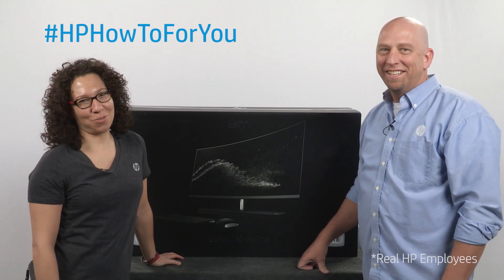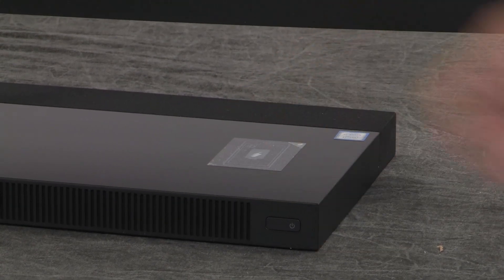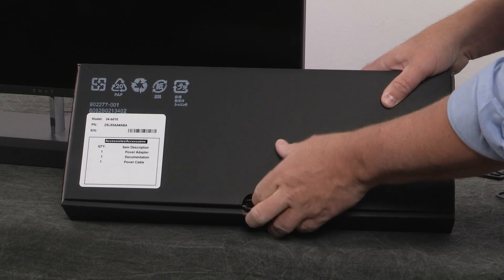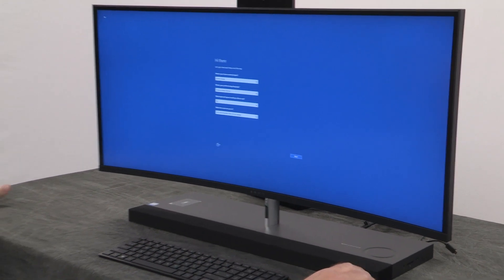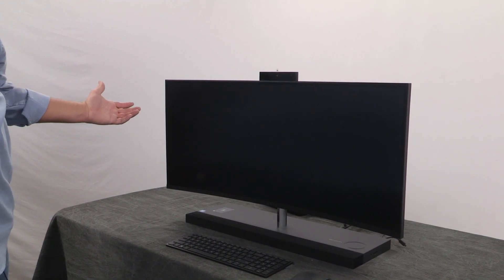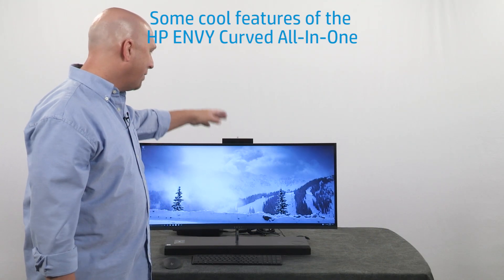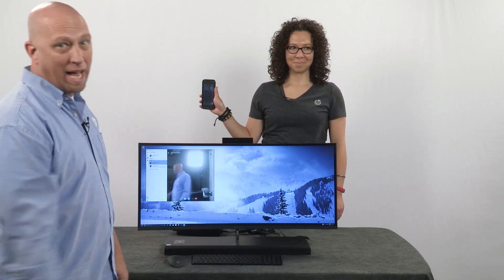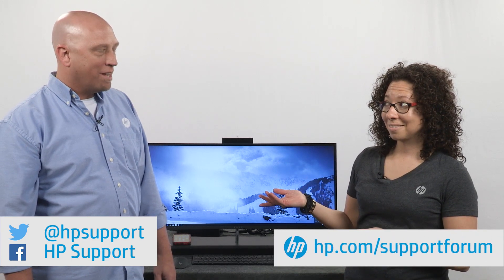How to Unbox, Set Up and Use the HP ENVY Curved All-in-One: HP How To For You | HP Support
In this episode, we walk you through unboxing and setting up the HP Envy Curved 34" All-in-One.

Chapters:
00:00 Introduction
00:20 How to unbox and set up the HP ENVY Curved All-in-One
01:40 the Keyboard with set-up instructions
02:02 Contents of the Accessory Box
02:14 Powering on the HP ENVY
03:00 Set up instructions after powering on the HP ENVY
04:22 Connecting HP ENVY with the Network and a HP Connected Account
04:59 Cool, built-in features on the HP ENVY Curved All in One
06:44 You can find HP Support on YouTube/Twitter/Facebook/Community.hp.com
07:10 Find HP Support Online